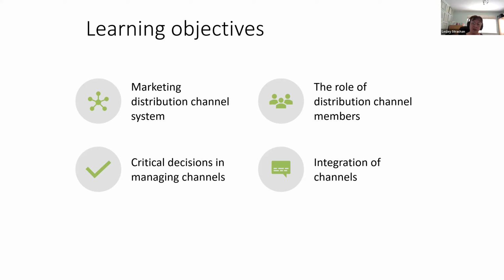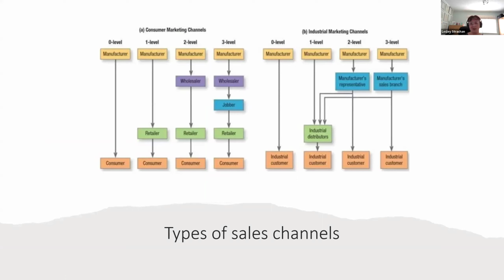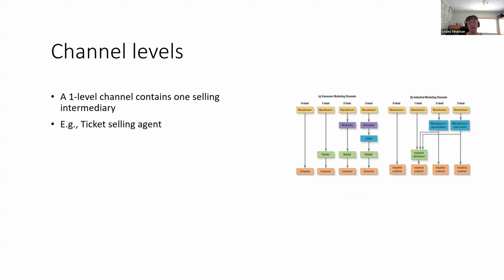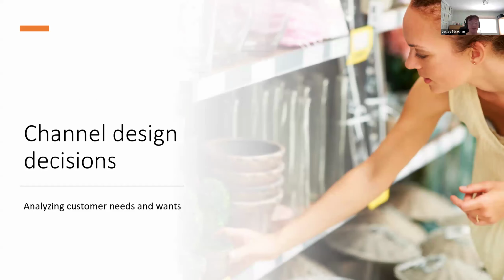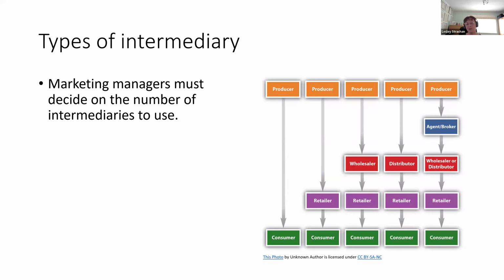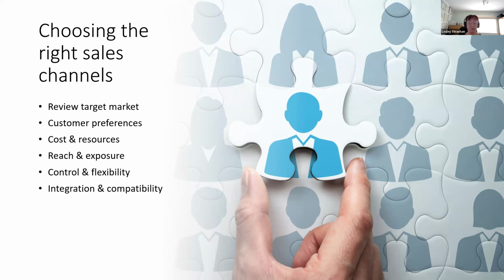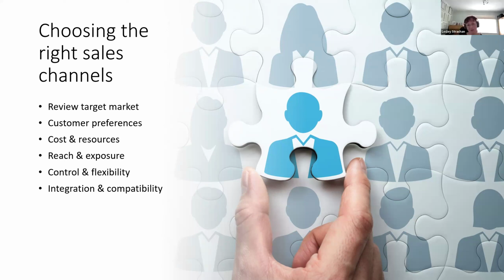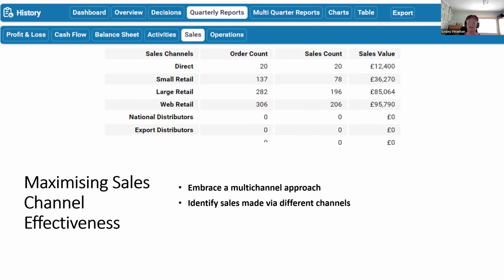10. SimVenture Evolution_Lesson10_SalesChannels